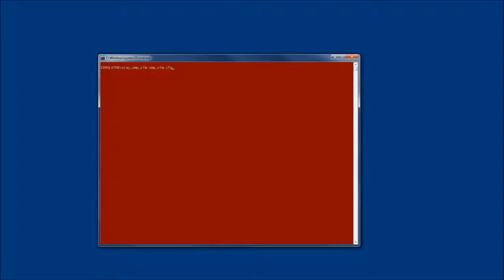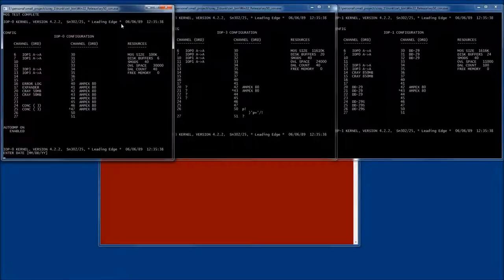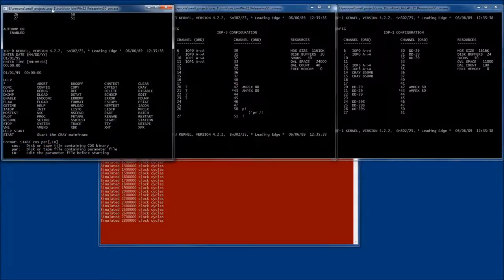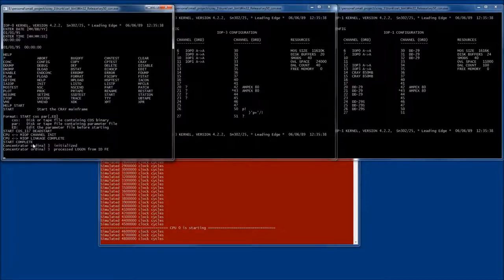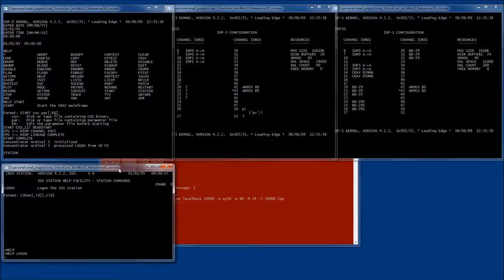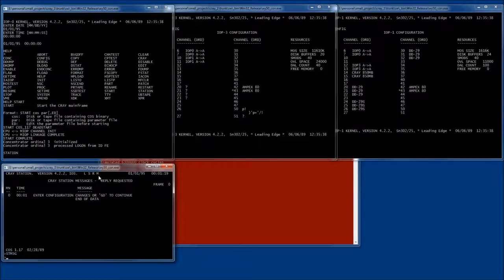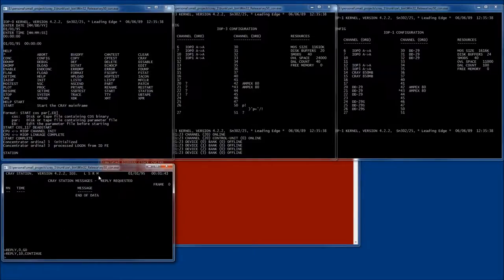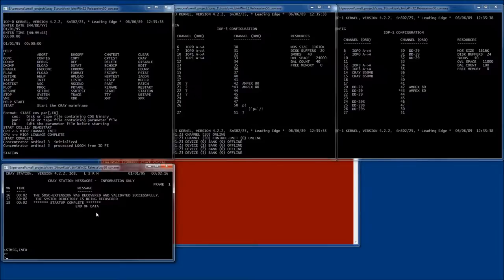Cray X-MP normal start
How to normally start the Cray X-MP simulator